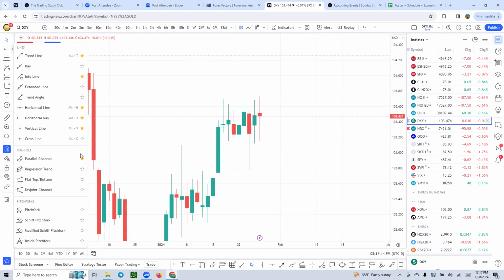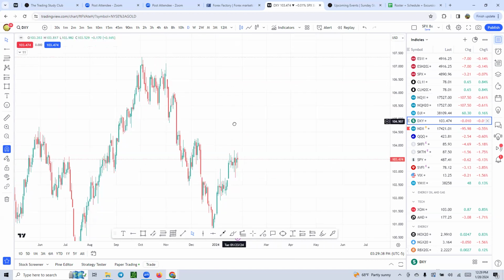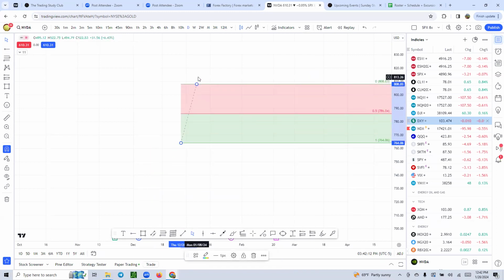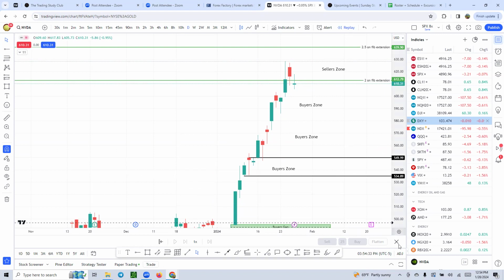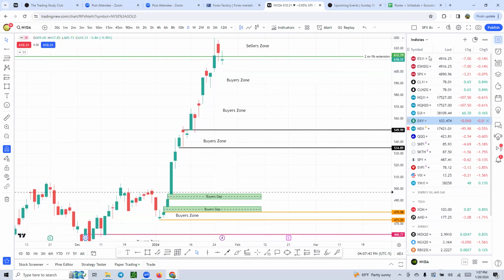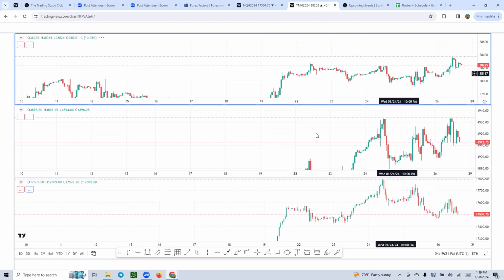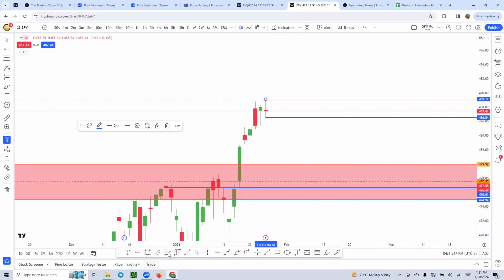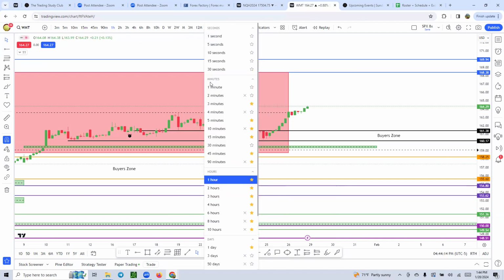Basic Tips for Using Tradingview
In this video I attempt to cover some of the basics of using TradingView. I hope you find it helpful.

Here's the link to the Object Tree video I mentioned in the recording.